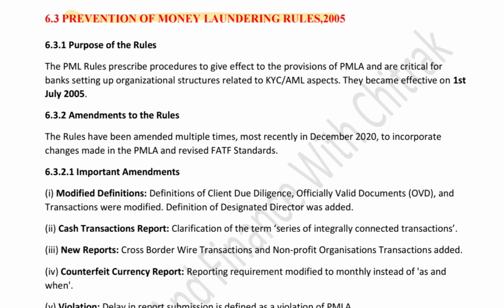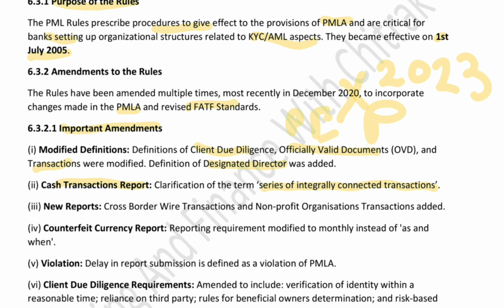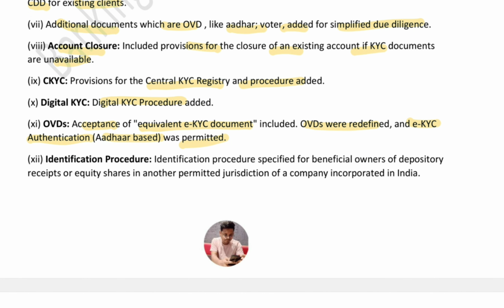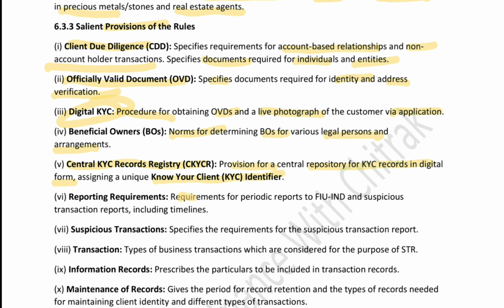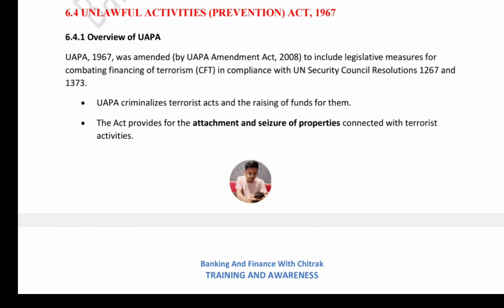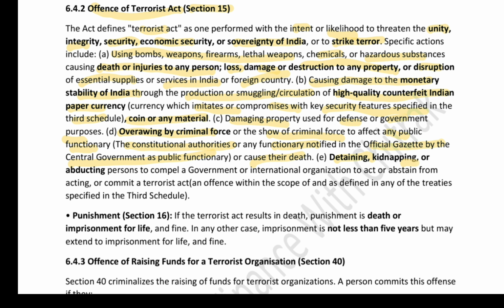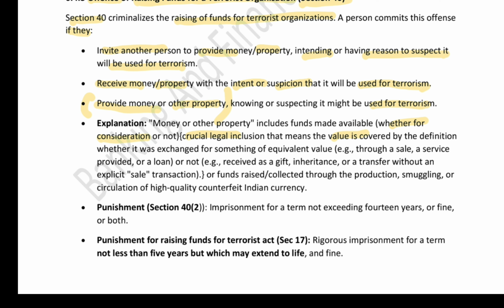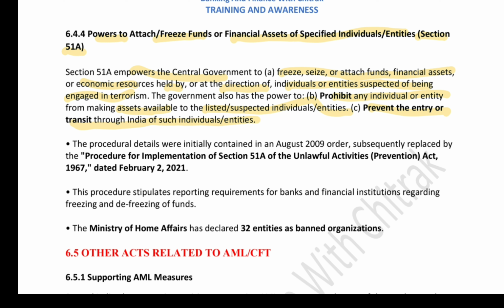2️⃣8️⃣IIBF AML/KYC Certification 2025 | Ch 6: AML CFT Legislation in India | Part 2 | Module 1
📚 Welcome to our explanation of Chapter 6 of Module 2 of the IIBF AML KYC Certification — AML CFT Legislation in India

In this video, we are discussing the Sixth chapter of the KYC module, "AML CFT Legislation in India.".